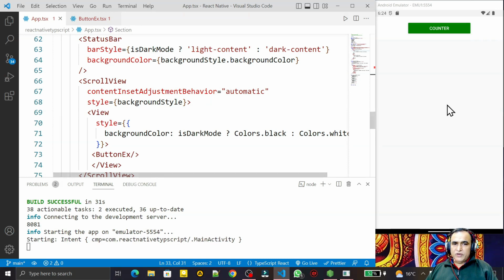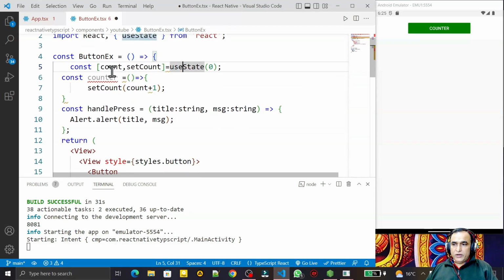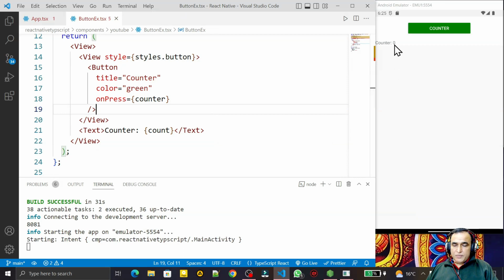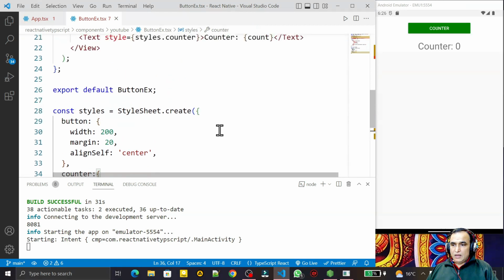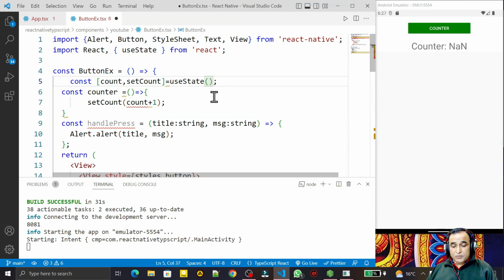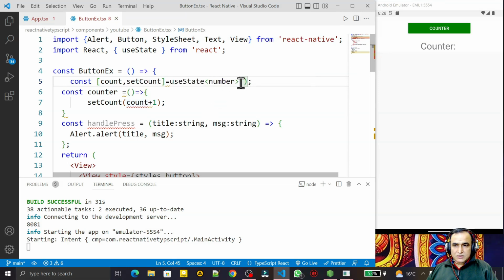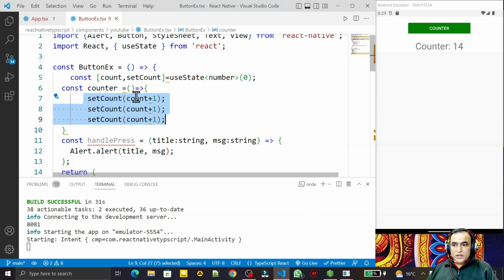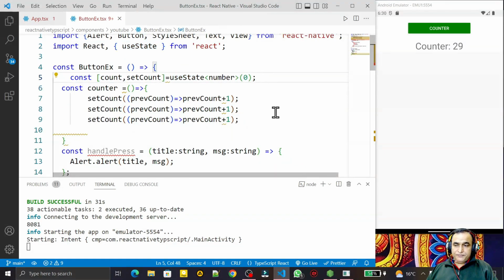useState Hook in React Native Typescript #4 | Dr Vipin Classes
useState in React Native with Typescript